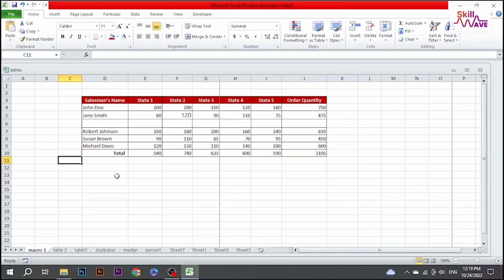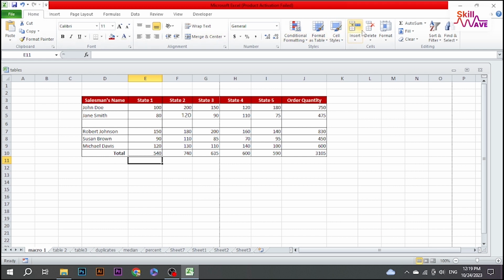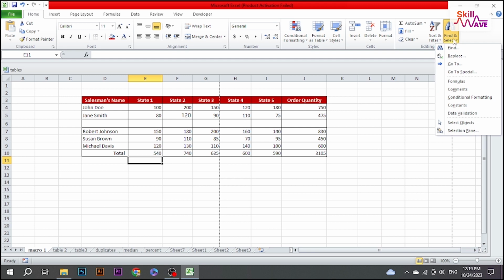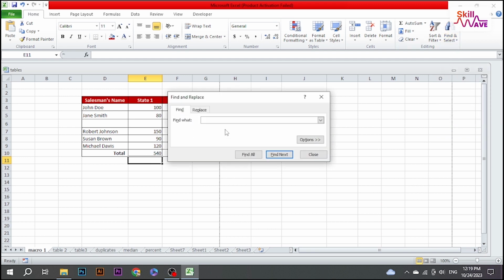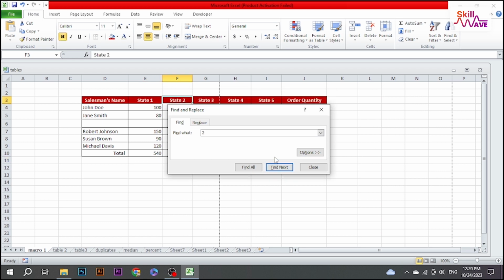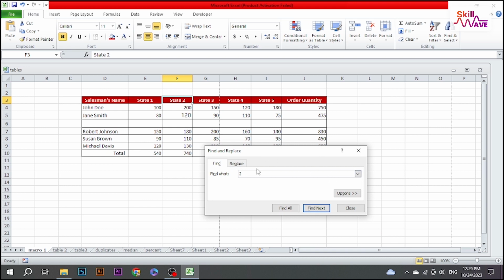How to fix find in excel 2024: Excel Mastery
Navigate the complexities of Excel with ease! 📊 Learn the
troubleshooting steps to fix How to fix find in excel, ensuring your data analysis and search tasks are seamless. Dive into the detailed solutions to resolve Excel's find functionality hiccups. 💻✨

Step 1: Open your Excel spreadsheet.
Step 2: Navigate to the "Find" feature using Ctrl + F or through the Home tab.
Step 3: Troubleshoot common issues like case sensitivity, data format mismatches, and cell selection problems.
Step 4: Use advanced options to refine your search criteria.
Step 5: Resolve any find-related problems encountered.

📖Chapters of How to fix find in excel
00:00: Introduction: Greeting and Problem Description
00:06: Step 1: Opening the Excel Workbook
00:21: Step 2: Initiating the Find Process (Ctrl + F or Home Tab)
00:29: Step 3: Accessing the Find Dialog Box
00:36: Step 4: Entering the Text or Value to Be Found
00:46: Step 5: Clicking "Find Next" to Locate First Occurrence
00:53: Step 6: Finding Subsequent Occurrences
01:02: Conclusion: Recap of Finding in Excel
01:10: Sponsorship Message: Xirosoft Services and Brand Promotion